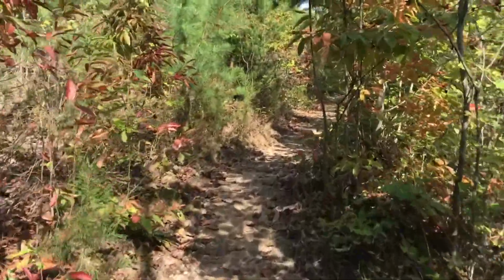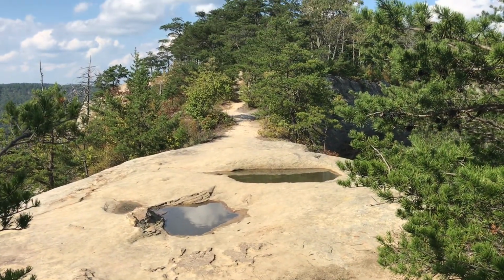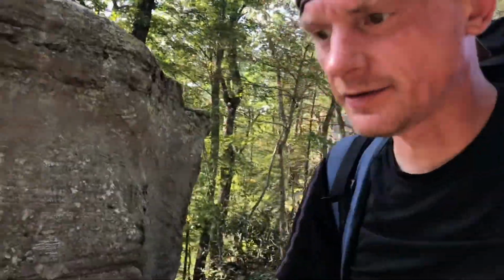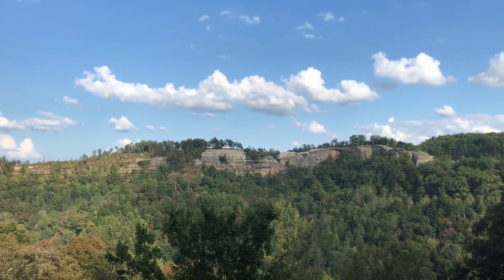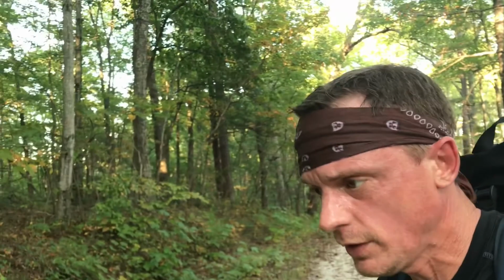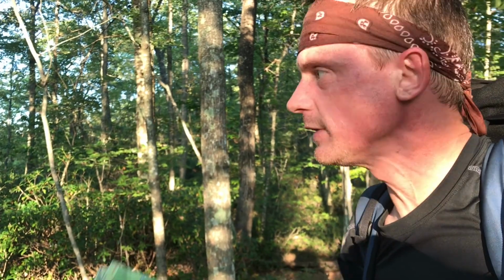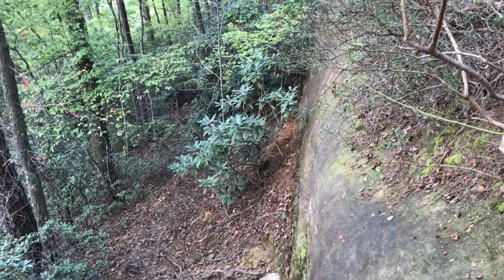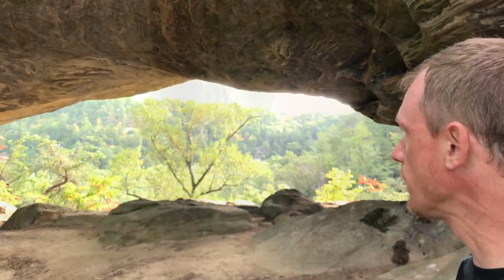Red River Gorge Auxier Ridge-Star Gap Arch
An overnighter on Auxier Ridge, the highest rated trail at the gorge. Great views, wonderful weather, and arches! I visit Auxier ridge, of corse, Double Arch, Courthouse Rock, and Star Gap Arch. The Gorge is a truly amazing place.